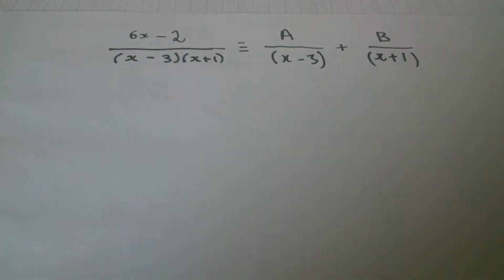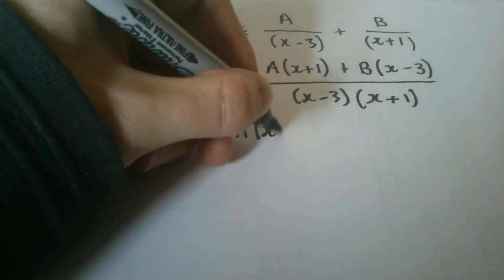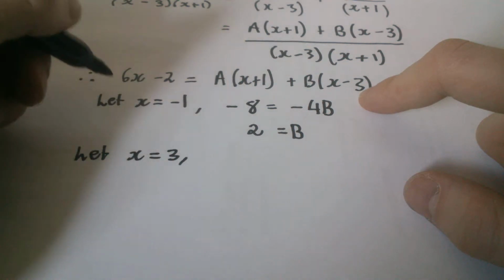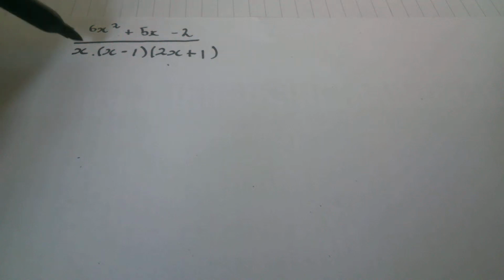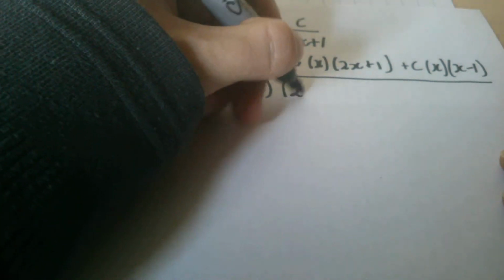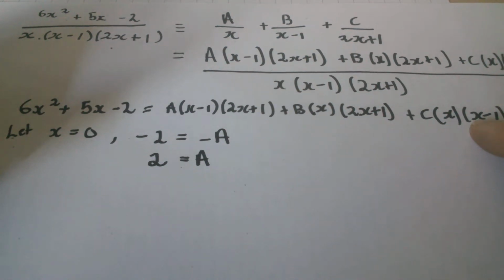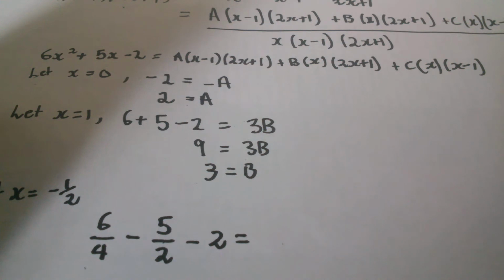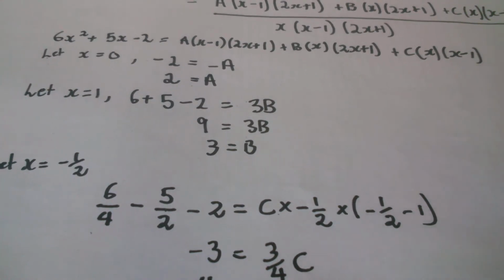Partial Fractions: Examples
This tutorial is about how to simplify complicated looking algebraic fractions into partial fractions.